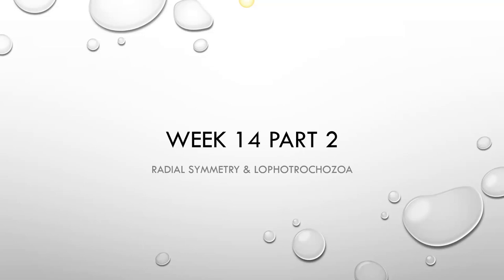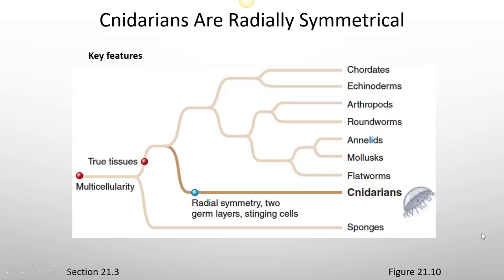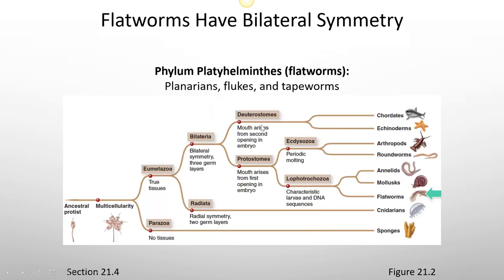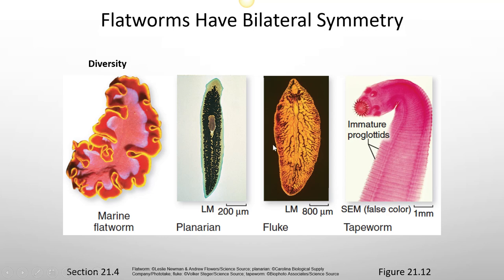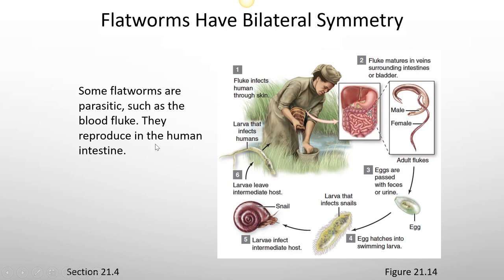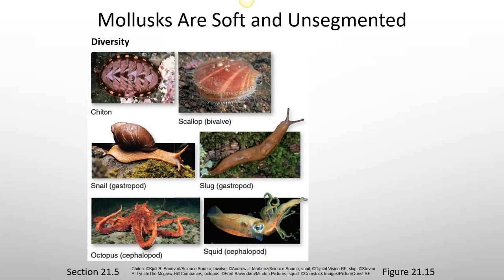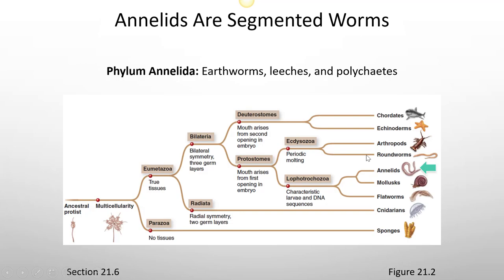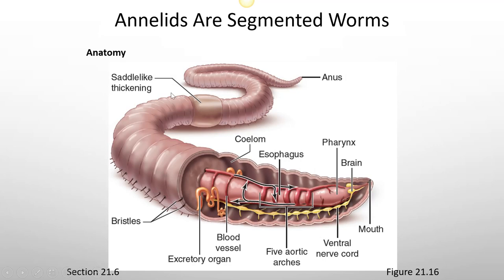Radial Symmetry and Lophotrochozoa